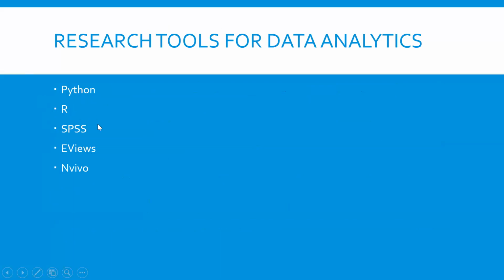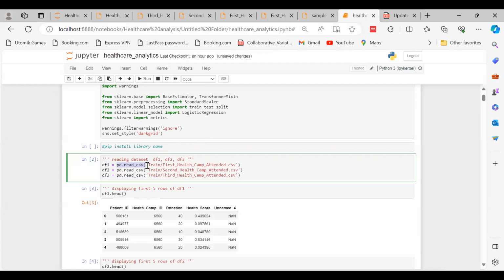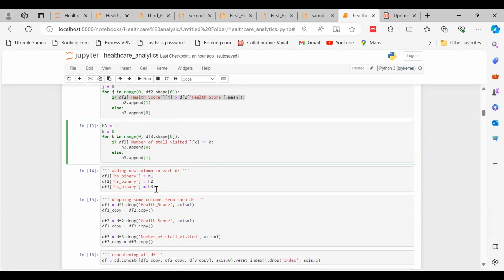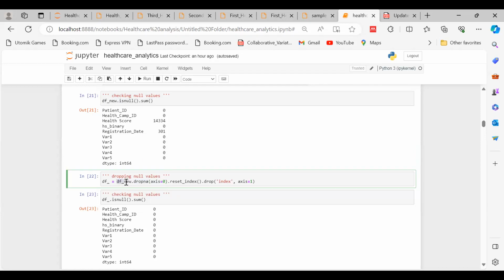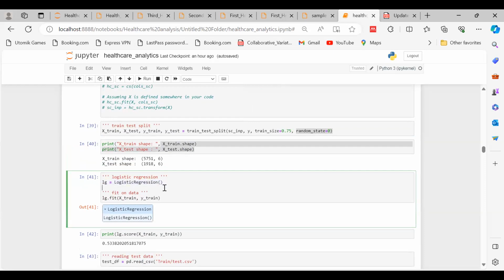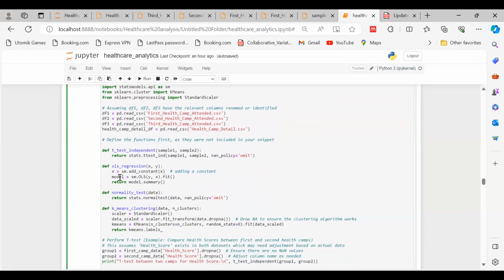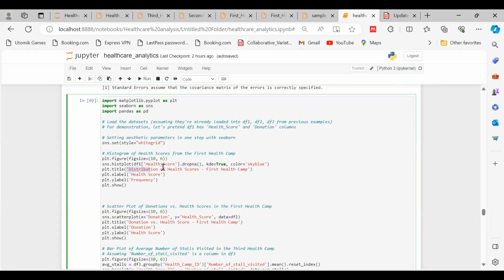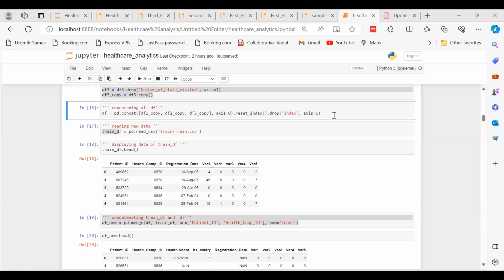Session - 2 (05 February 2024) Scientific Tools for Research | Scientific Tools and AI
Title: Scientific Tools for Research: Introduction to statistical tools, Data analysis techniques, Hands-on practice with statistical software

Speaker: Dr. Upinder Kaur
Department of Computer Science and Engineering,
Akal University, Bathinda, INDIA